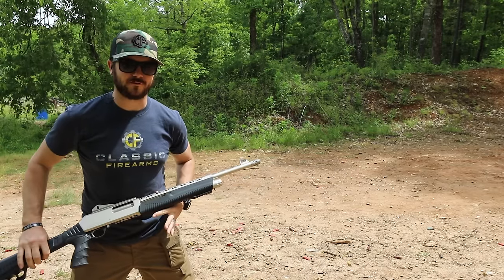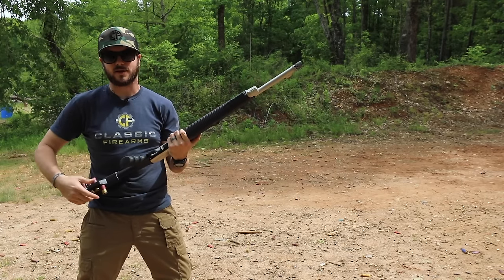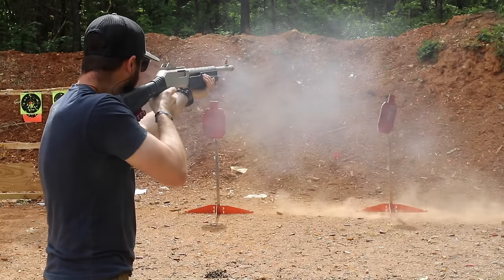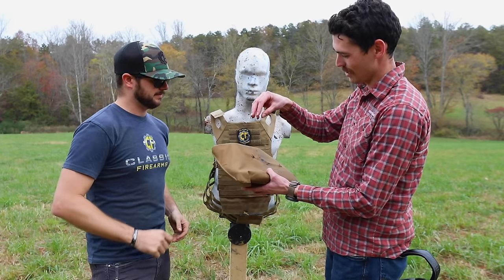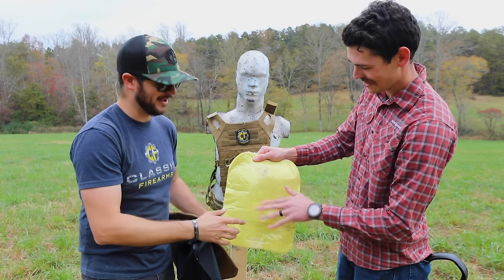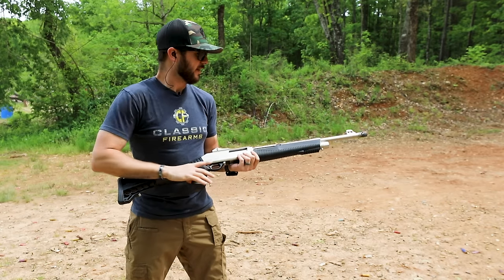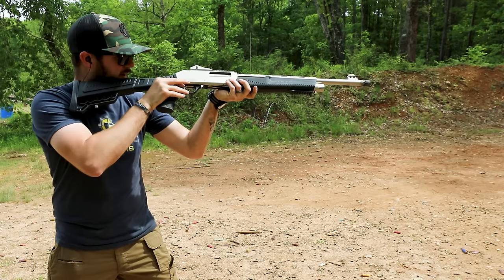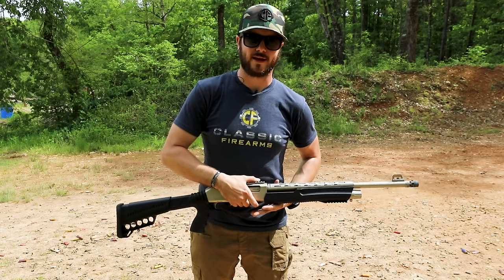A Do Everything Pump Shotgun For How Much? (Dickinson XX3)